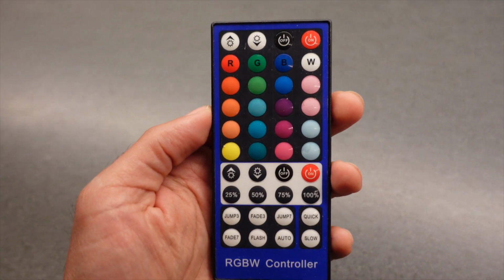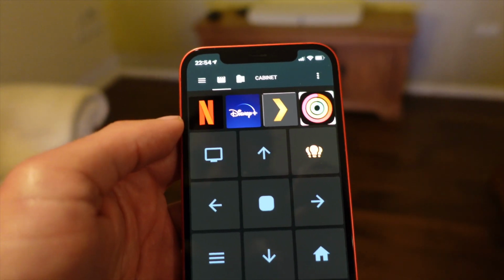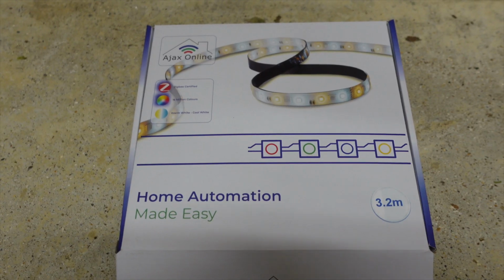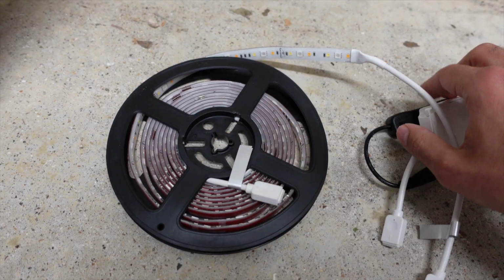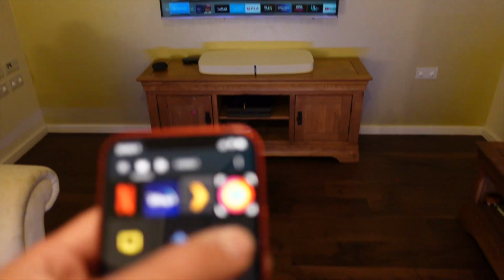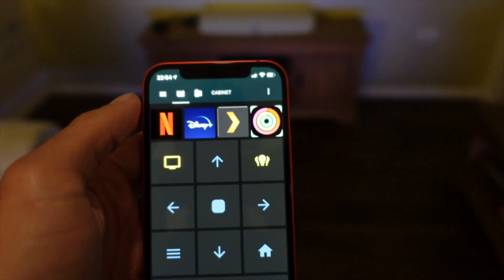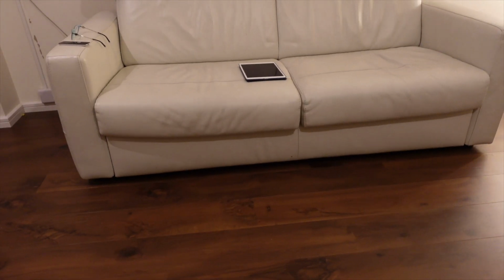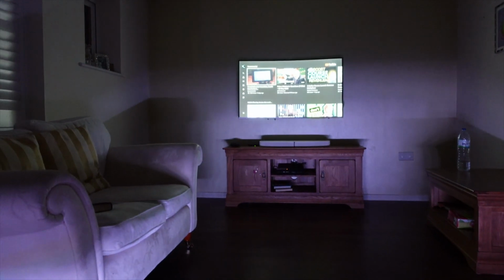My 7 BEST places for Led Light strips in your Smart Home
Smart Led Light strips are an excellent additions to your smart home, find out where I use them.

★★ Contents ★★
00:00 - Intro
00:19 - What are Led Lightstrips?
01:35 - Kitchen Cupboard
02:19 - Breakfast Bar
02:51 - Garage
04:21 - Bookcase
04:51 - Storage Room
05:47 - Sofa
06:12 - Monitor